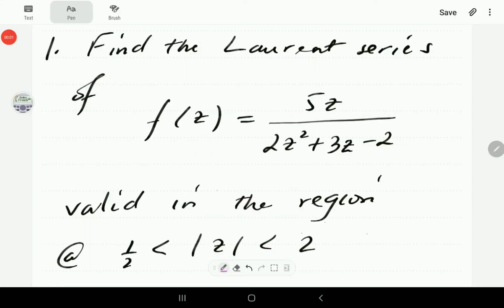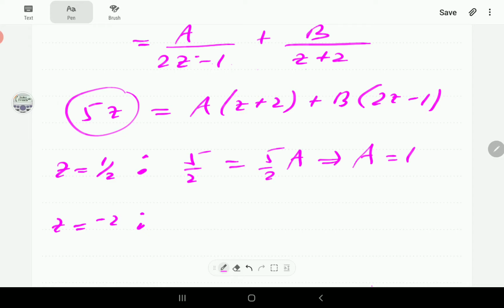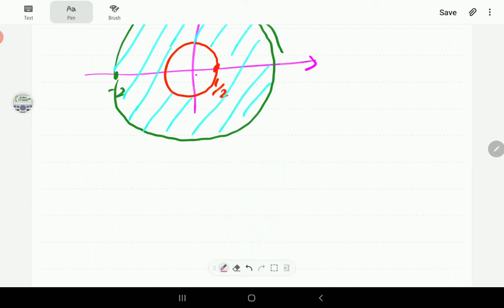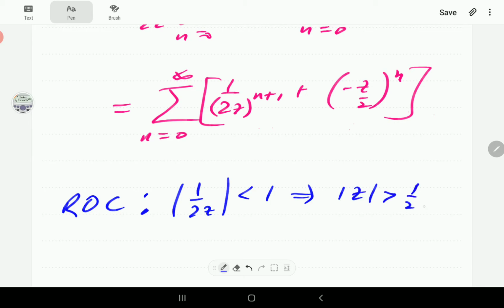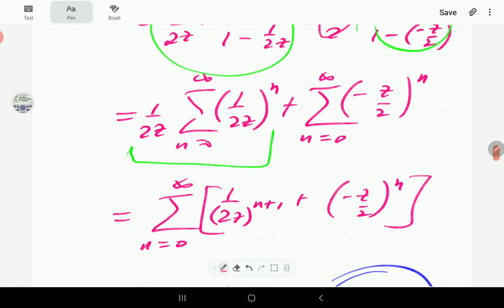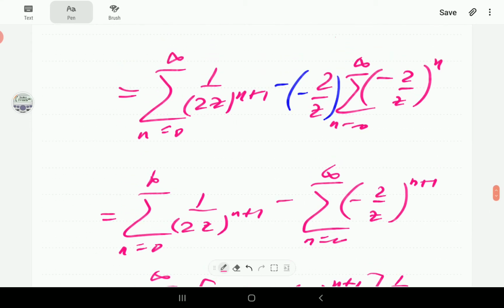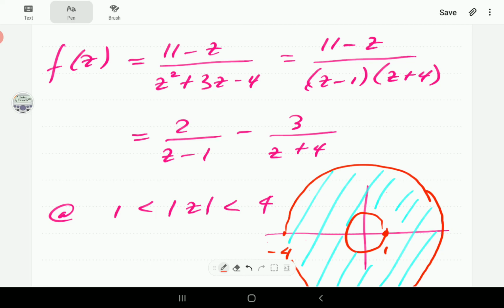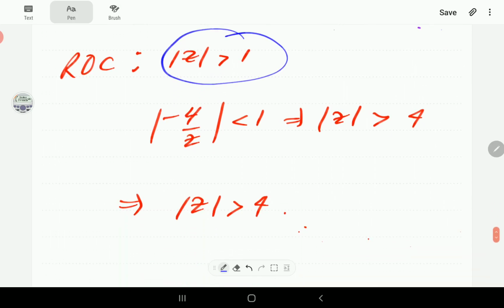Laurent Series (part 3 of 5)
We compute Laurent series for functions with 2 singularities.